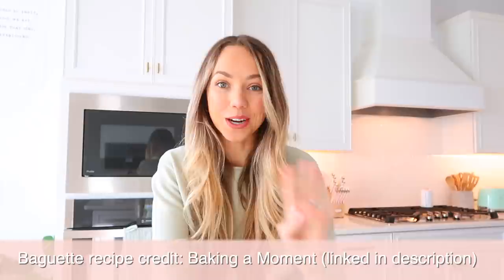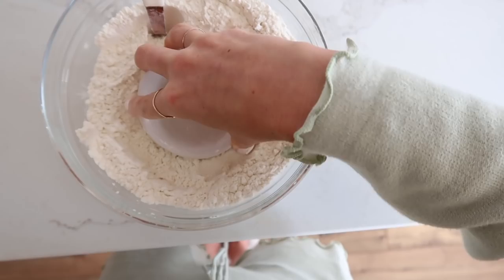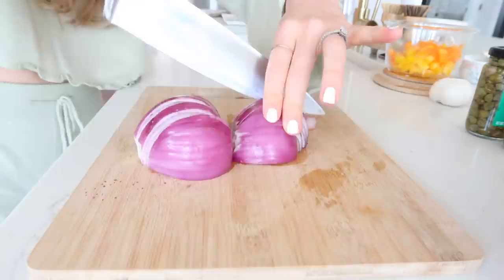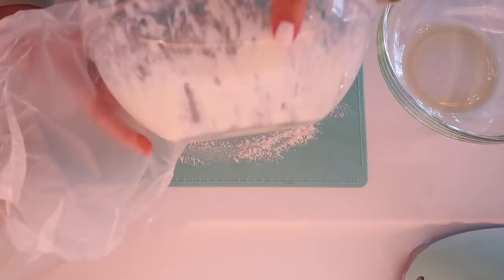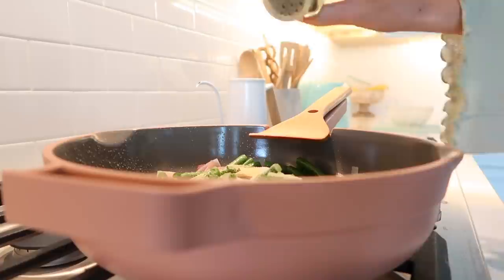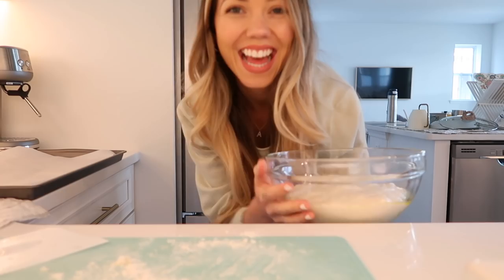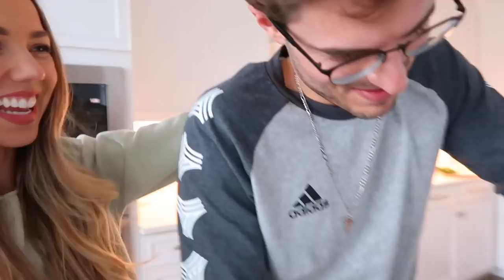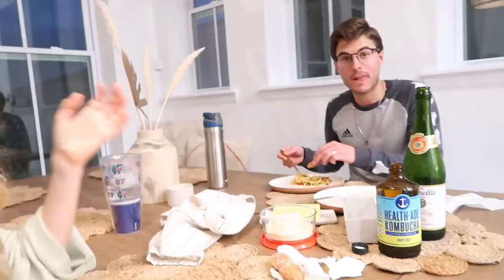COOK WITH ME | Veggie pasta + homemade baguettes! 🥖✨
Today's episode of "Allison's Eats" features a super special recipe to me. 🥗🍽 This veggie pasta is inspired by a recipe we had on our honeymoon almost 2 years ago! It is simple, healthful, and makes for great leftovers.🍝  Also, if you want to go all out, it is paired nicely with some fresh homemade baguettes. 🥖 I hope you enjoy this meal & "cook with me". Cheers! 🥂

PASTA INGREDIENTS:
+ 16oz package of spaghetti
+ 1 large onion (you can use a red or yellow onion)
+ 1 bell pepper (I used half of a yellow pepper & half of an orange pepper)
+ Green beans (I used a 12oz bag but this doesn’t need to be exact)
+ Capers (I used two 3.5oz jars)
+ 1 cup of cherry tomatoes
+ 1 1/2 teaspoons Red pepper flakes
+ 2 teaspoons dried oregano
+ Ground black & sea salt to taste

PASTA DIRECTIONS:
(wash & trim all veggies/produce)
1.) Saute your onions over 2 tablespoons of olive oil until they are translucent
2.) Gradually, add in your green beans, bell peppers, garlic, cherry tomatoes, & capers
3.) Season to taste with your onion powder, red pepper flakes, oregano, and ground black pepper
4.) Cook until all veggies are soft & fragrant
5.) Cook your spaghetti according to package directions
6.) Combine veggie medley with drained pasta
7.) Serve & top with parmesan & butter (optional)

+ 3 1/2 tablespoons warm water (microwave water for 10 secs to make warm)
+ 1 1/4 cups of cool water (you may not need all of the water)
+ additional flour, for dusting (can be bread or all-purpose flour)

SALAD DRESSING INGREDIENTS:
+ Season with oregano, sea salt. & ground black pepper to taste

+ Measuring cups
+ Pink pan
+ Bread lame
+ Dining plates